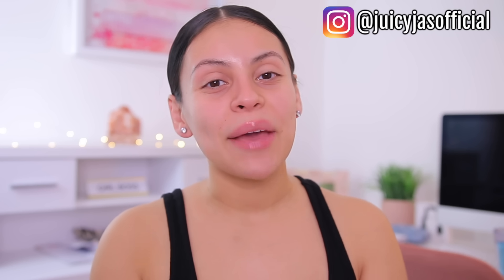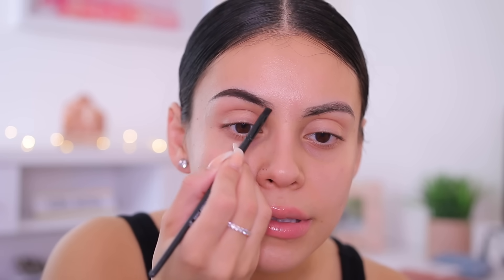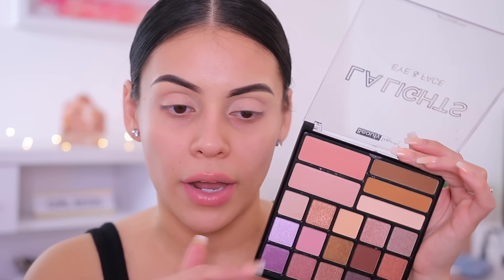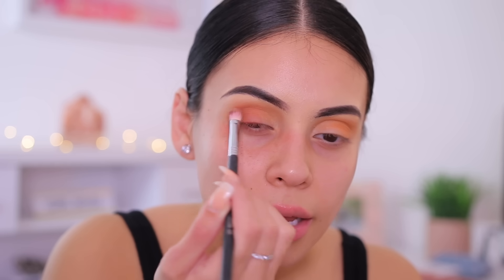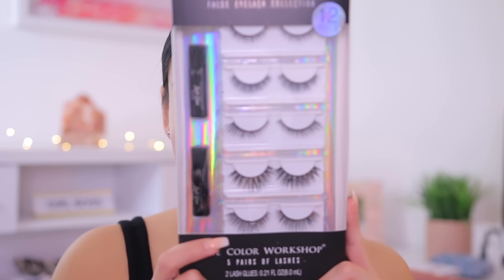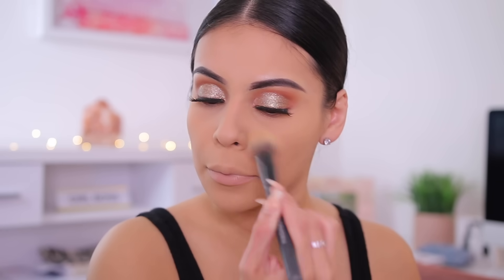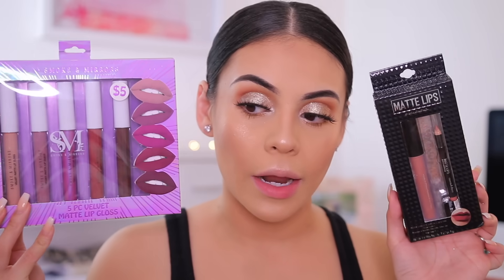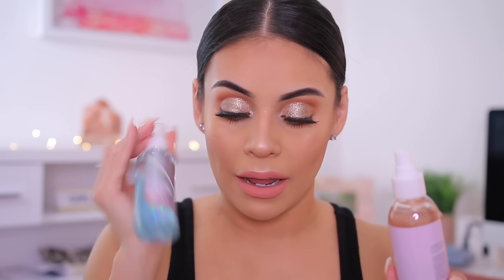5 BELOW MAKEUP TESTED: $5 MAKEUP DEALS *hidden gems*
TESTING 5 BELOW MAKEUP: $5 MAKEUP DEALS

xoxo,

Jasmine ♡ | JuicyJas